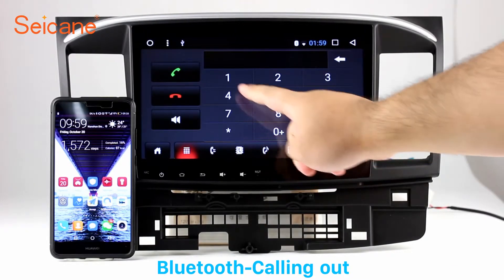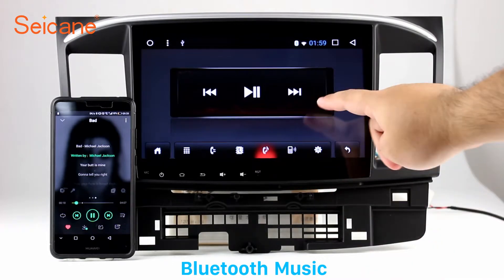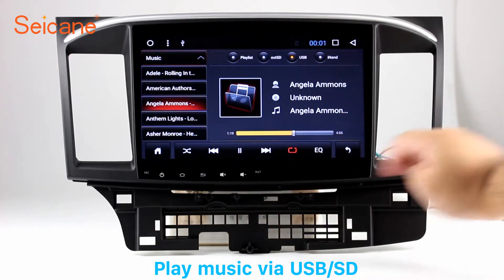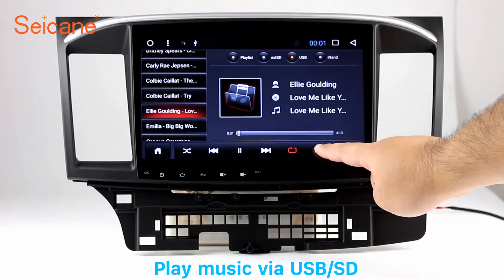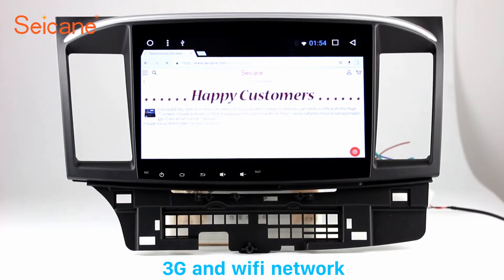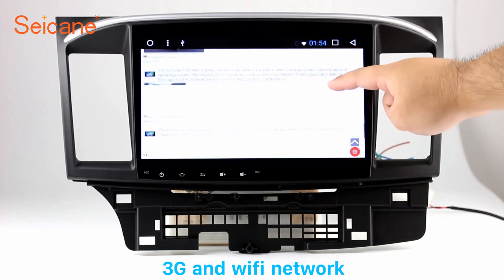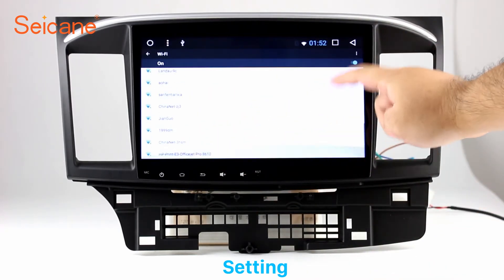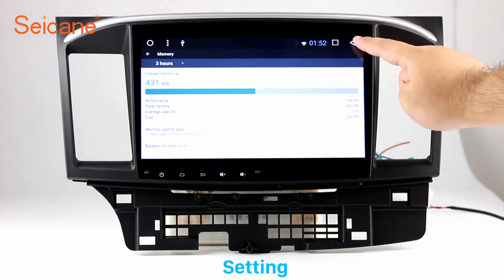Android 6.0 Radio 2007-2015 Mitsubishi Lancer GPS Navigation Head unit Support CD DVD Player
All in one Android 6.0 Radio 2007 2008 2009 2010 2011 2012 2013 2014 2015 Mitsubishi Lancer GPS Navigation Head unit Support CD DVD Player.

It greatly simplifies the operation with a digital multi-touch screen which can support multi-resolution,UXGA@60HZ1600*1200 max, making it clearer than resolution 1024*600 with the same interface.